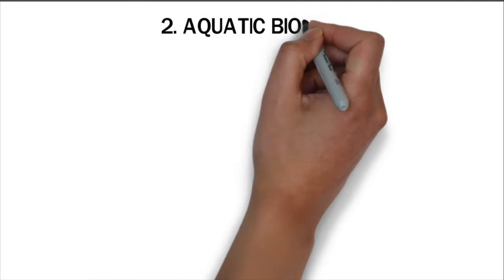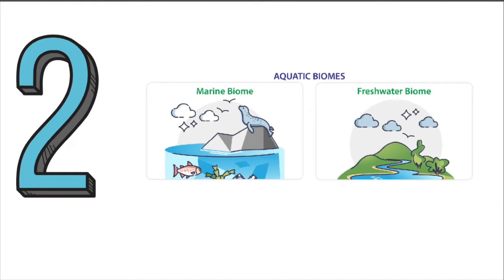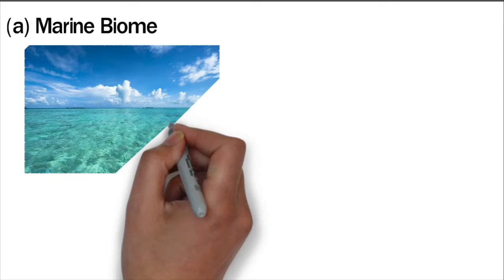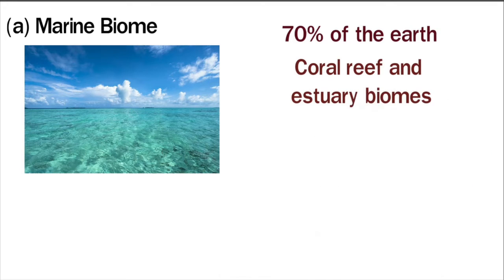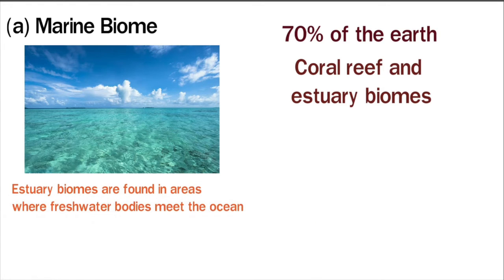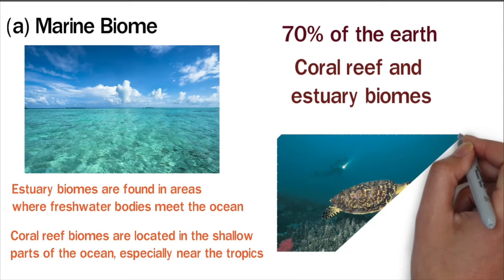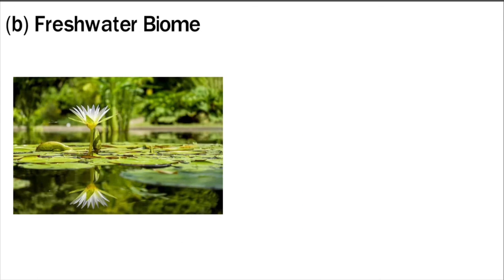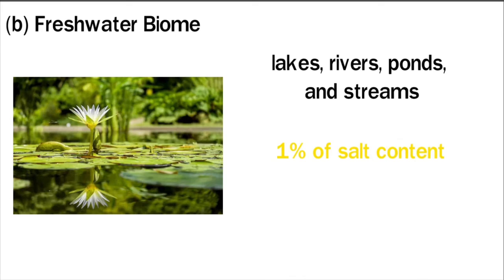2 Types of Aquatic Biomes - Ecology Video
In this ecology video, we will discuss the 2 types of aquatic biomes. See our channel for more ecology topics.